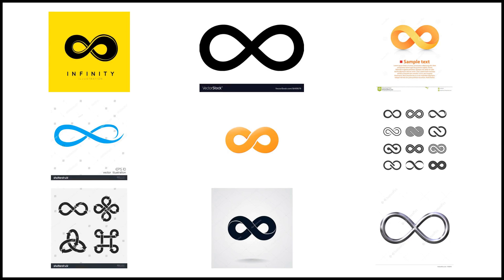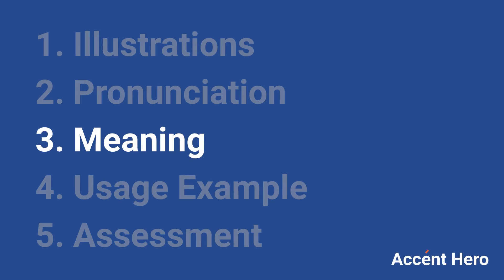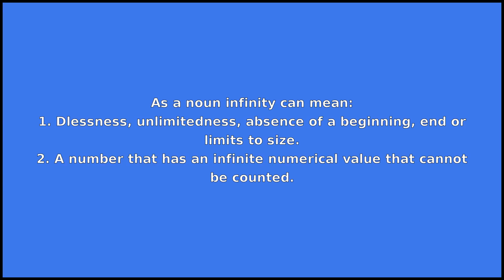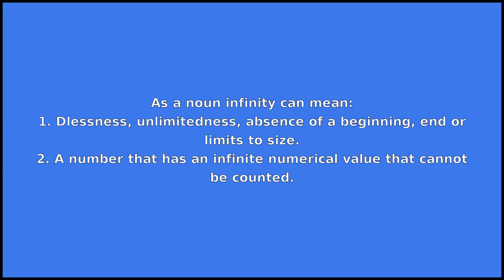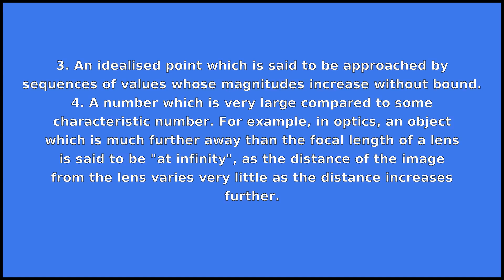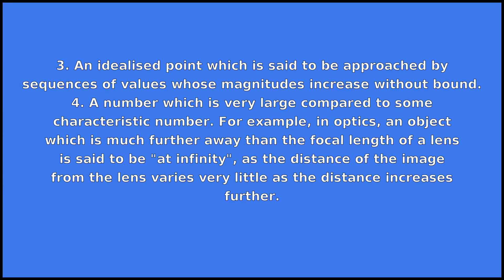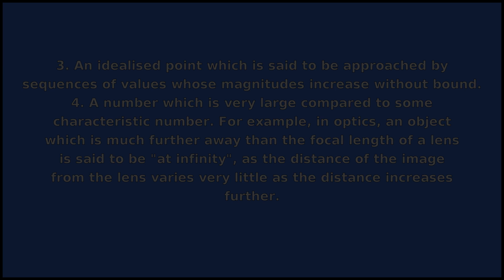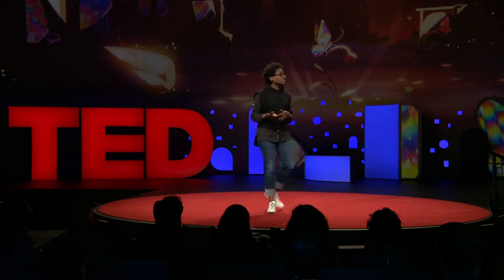INFINITY - Meaning and Pronunciation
How to pronounce infinity?

This video provides examples of American English pronunciations of infinity by male and female speakers.
In addition, it explains the meaning of infinity through a dictionary definition and several visual examples.

IPA Transcription of infinity is /.ɪnfˈɪnɪti/.

Definition of infinity according to Wiktionary:
infinity is a noun

As a noun infinity can mean:
1. Dlessness, unlimitedness, absence of a beginning, end or limits to size.
2. A number that has an infinite numerical value that cannot be counted.
3. An idealised point which is said to be approached by sequences of values whose magnitudes increase without bound.
4. A number which is very large compared to some characteristic number. For example, in optics, an object which is much further away than the focal length of a lens is said to be "at infinity", as the distance of the image from the lens varies very little as the distance increases further.
5. The symbol ∞.

If you'd like to test your pronunciation of infinity, check out Accent Hero's real-time pronunciation feedback tool: